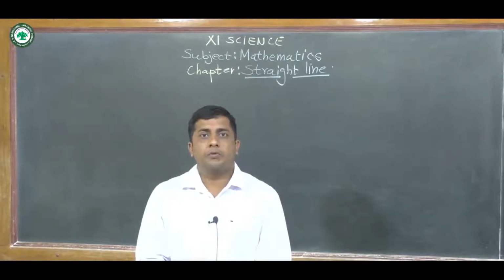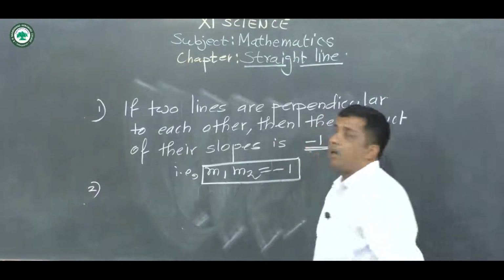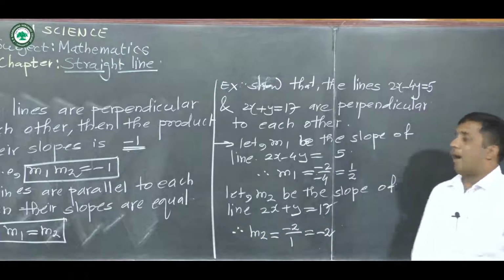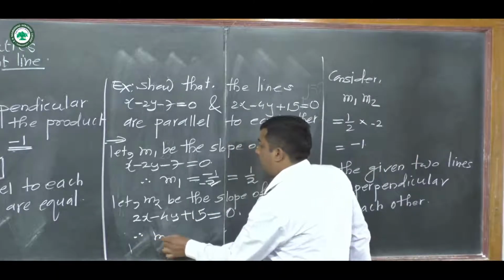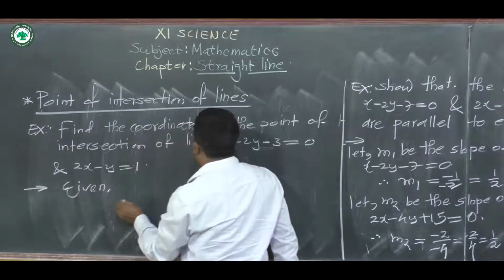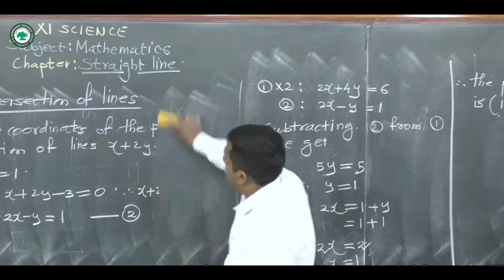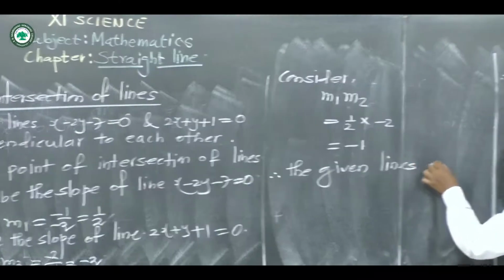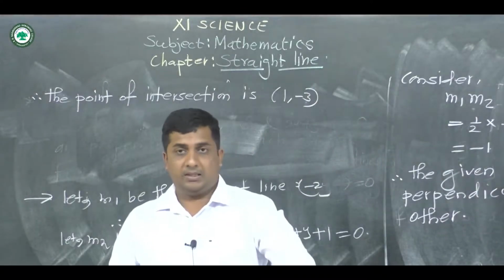XI.SCI. (Math) || Topic: Straight Line || By Rajale J.S.